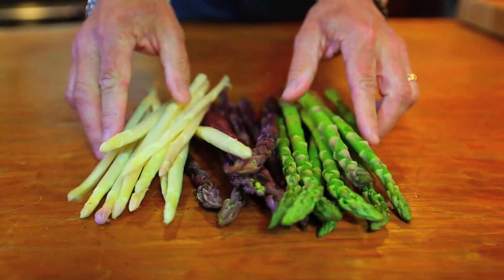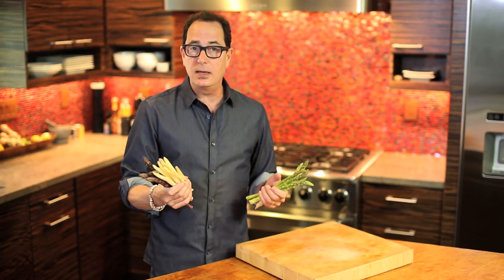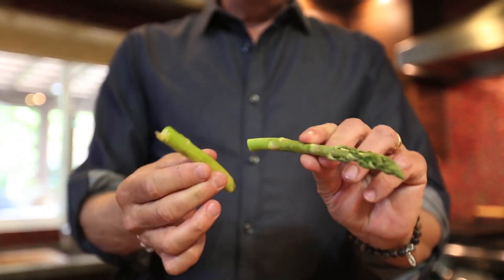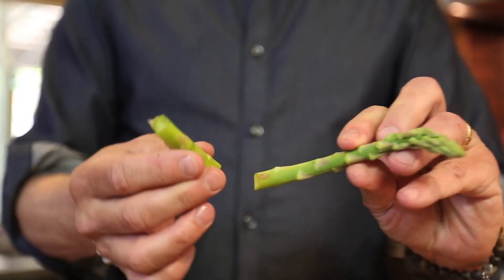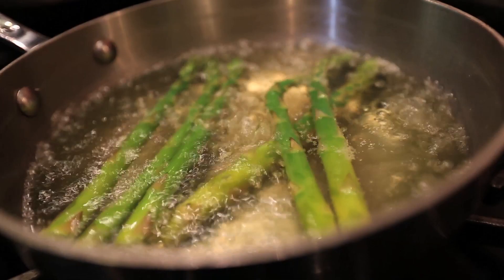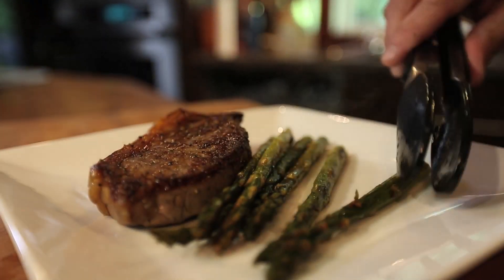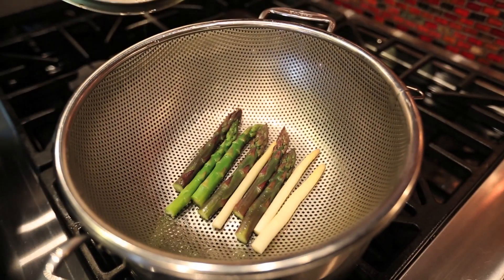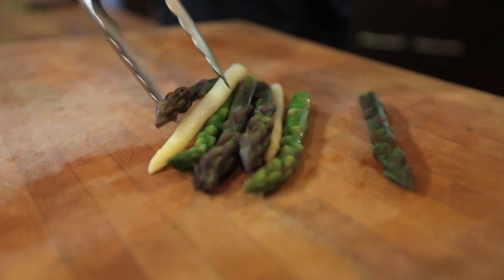Asparagus 101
There are so many ways to enjoy asparagus and Sam the Cooking Guy shows you how.